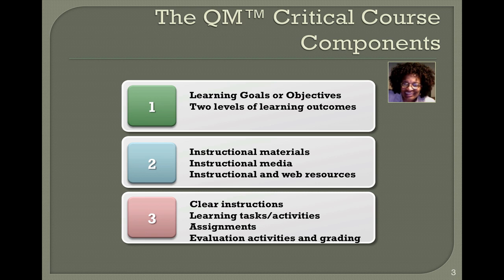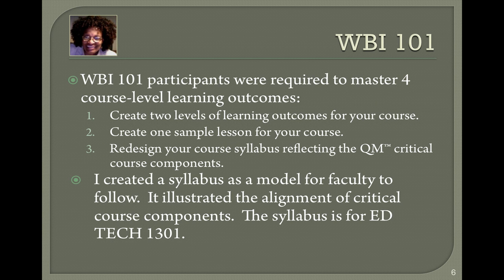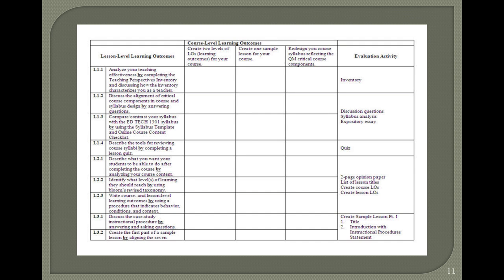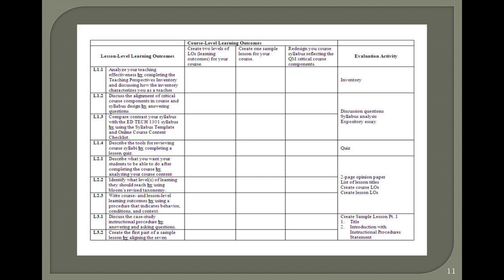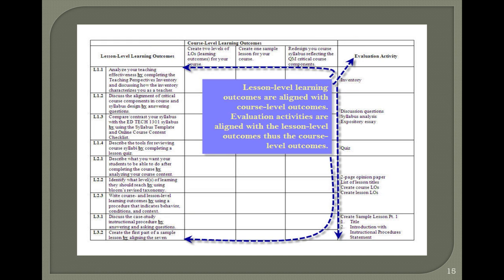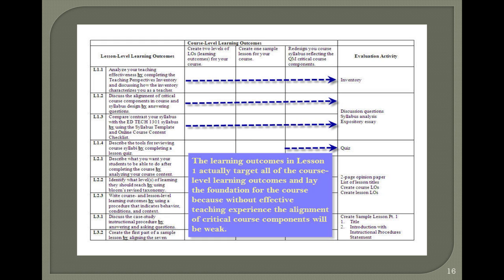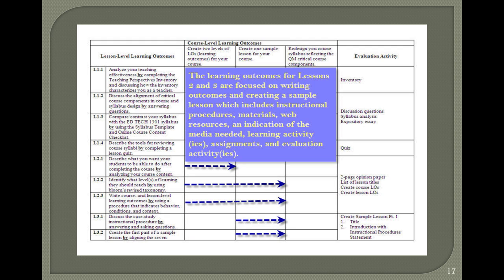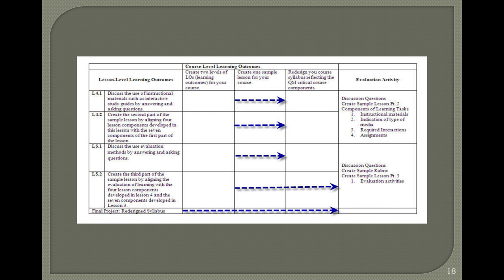Alignment Tutorial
A tutorial about how to align the course components in a quality online course.